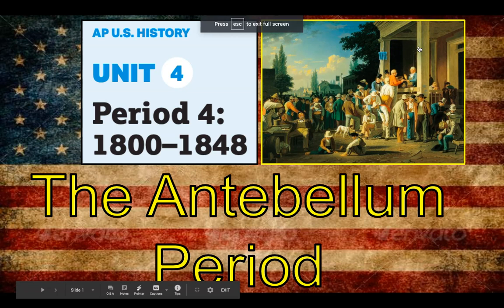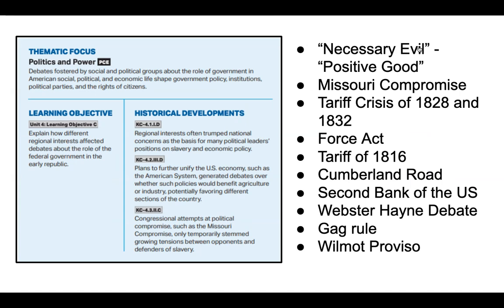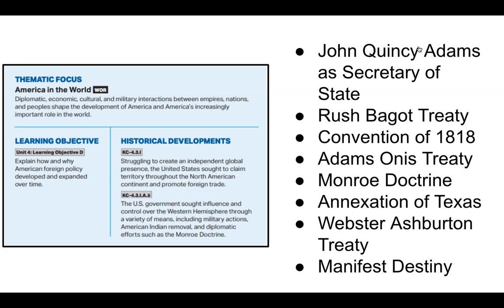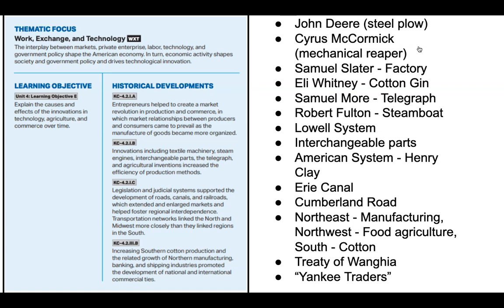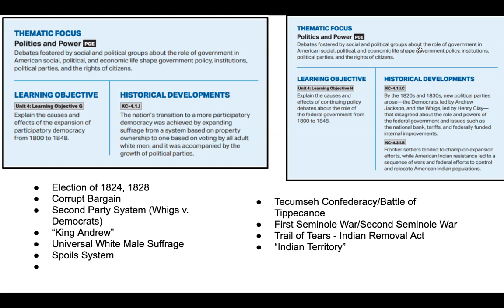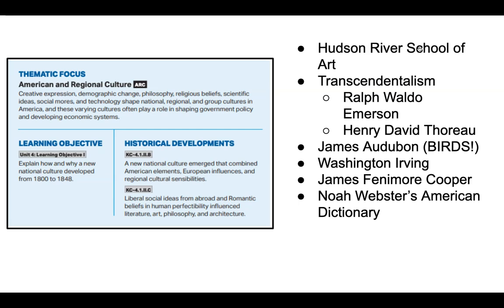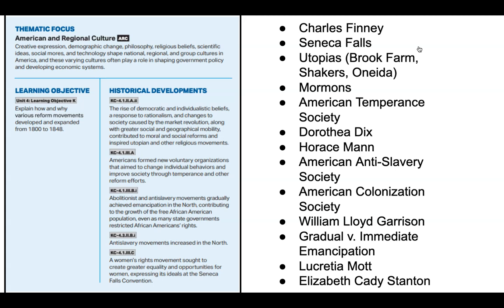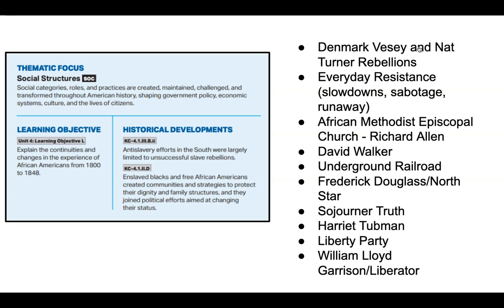APUSH Review - Period 4